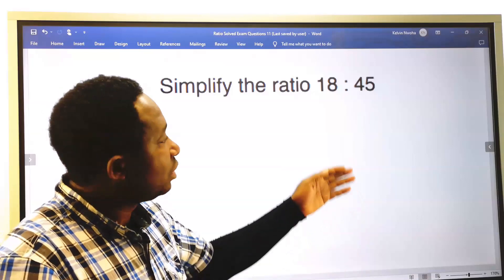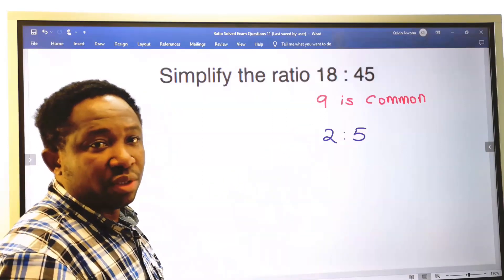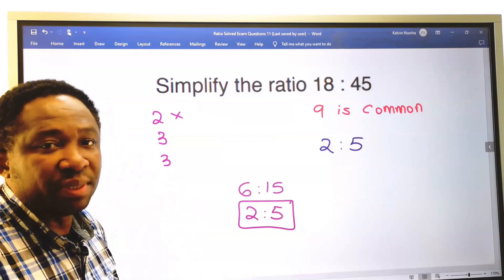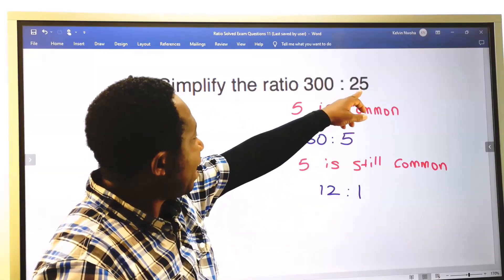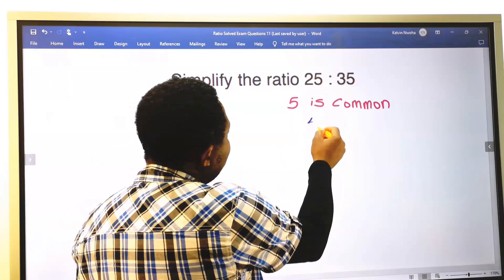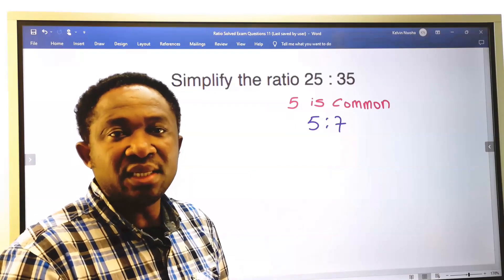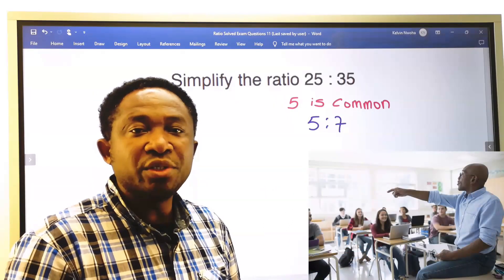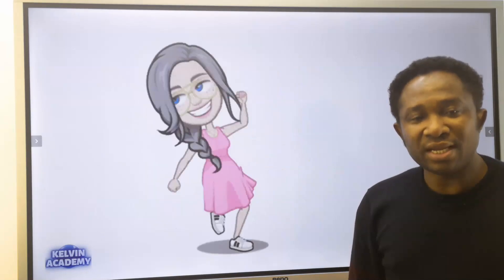How to Simplify a Basic One-Step Solution Ratio in Algebra (Exam Case)